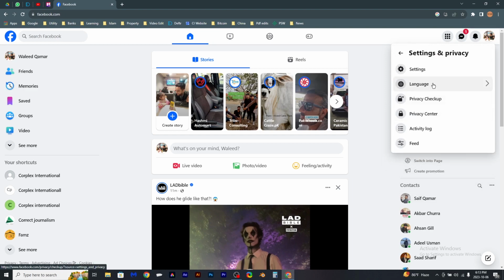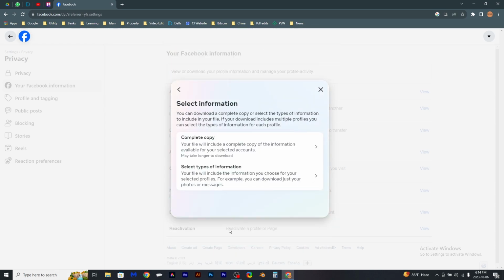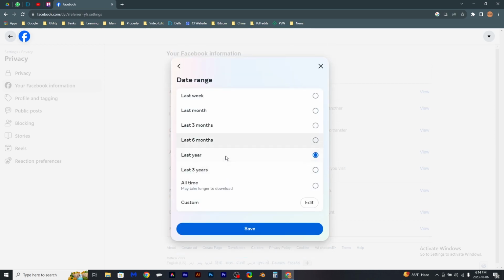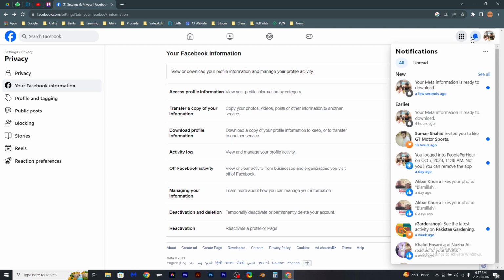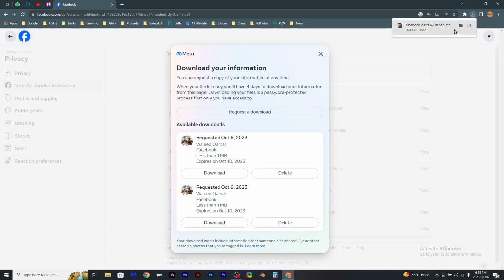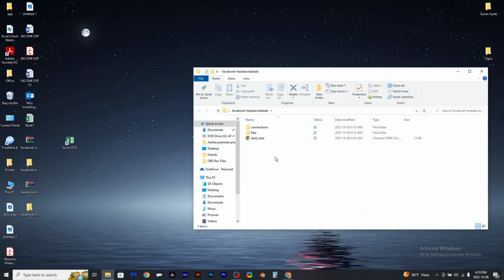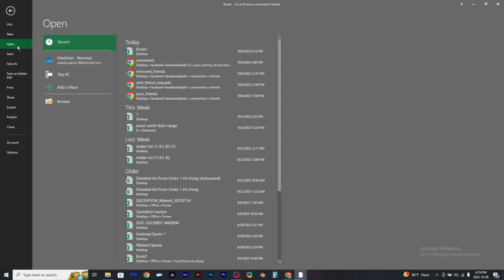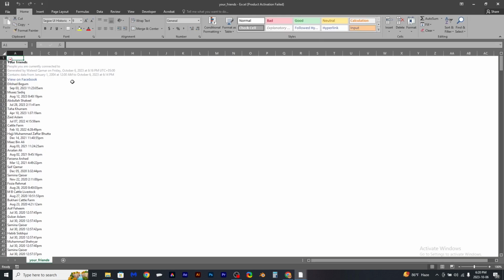How to Export Facebook friends to CSV Excel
If you are looking for a video about How to Export Facebook friends to CSV Excel, here it is!